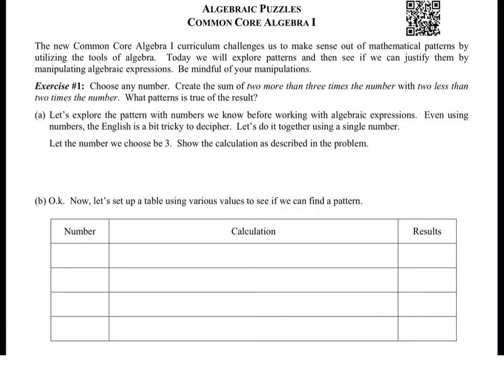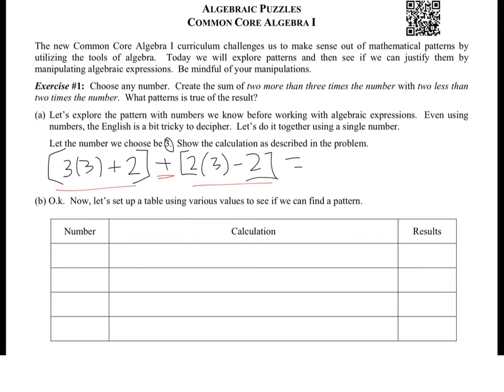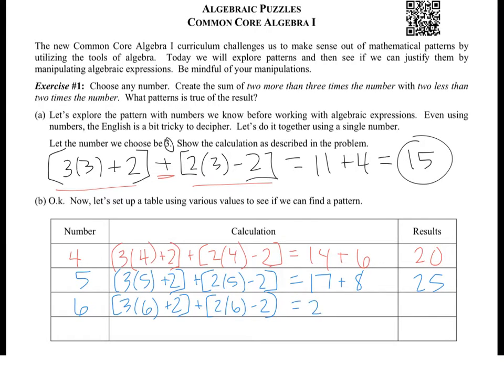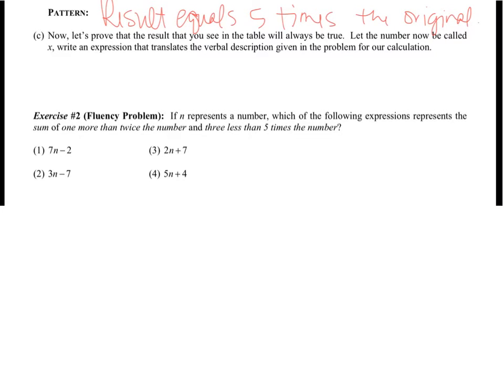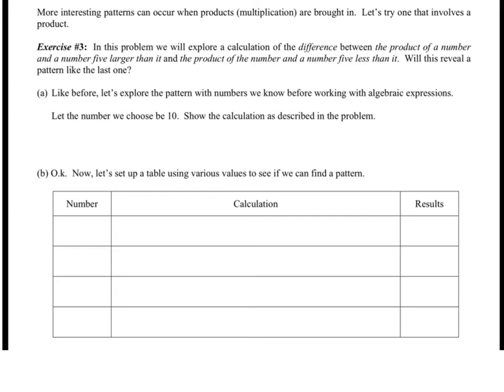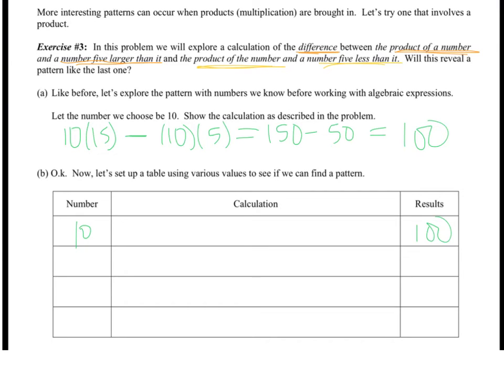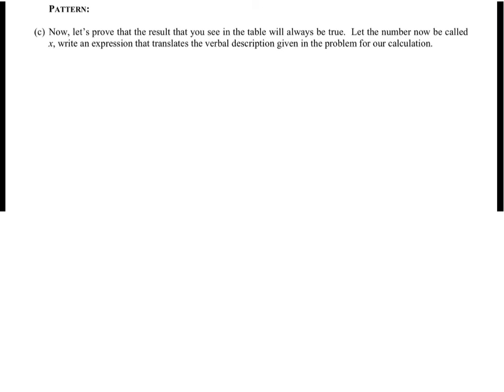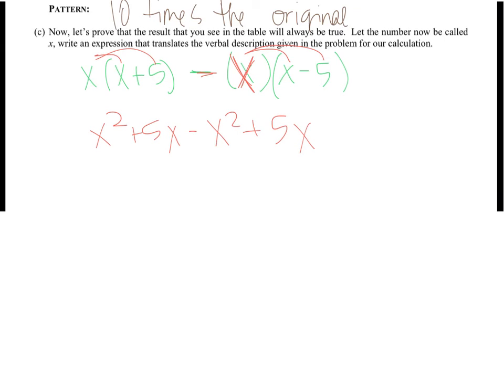unit 1 lesson 11